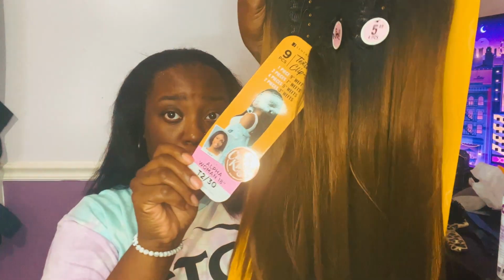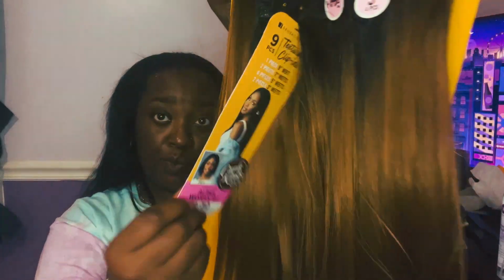My first clip in install.. how did I do???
Hey y’all!!! So today was my first time EVER trying clip ins. Hopefully it’s not too bad 😂.